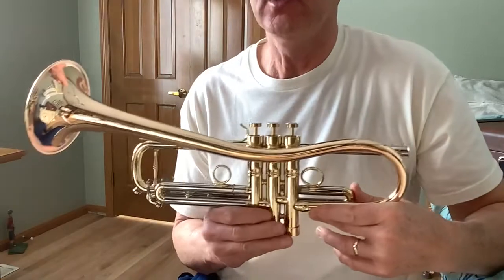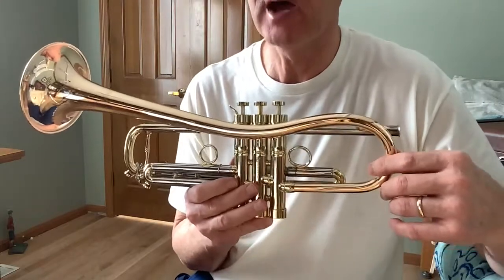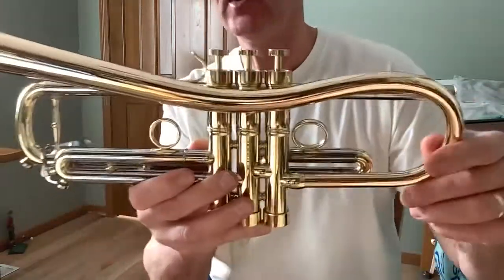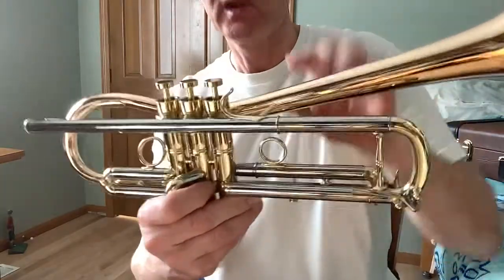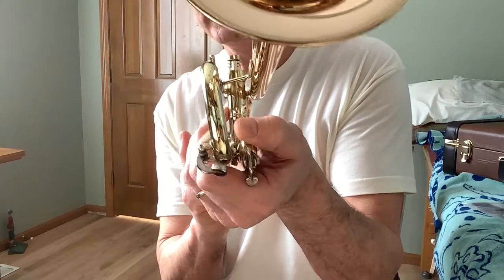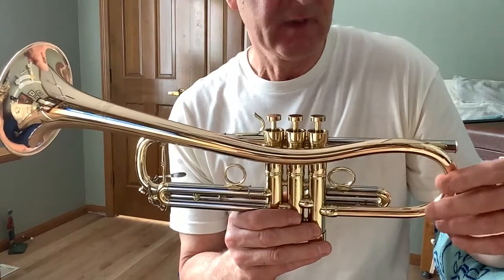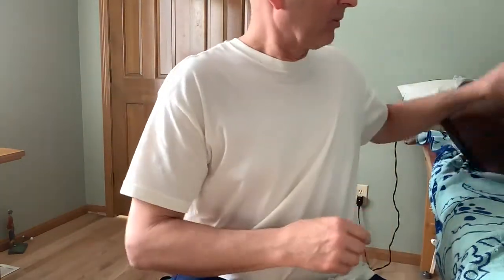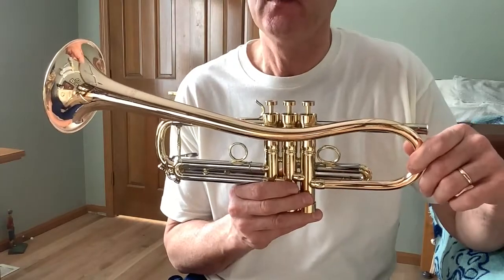Carolbrass Eurobell Bb Professional Trumpet For Sale-Mint!!